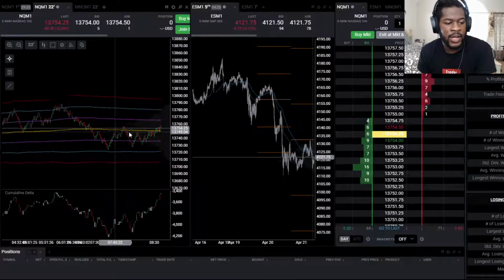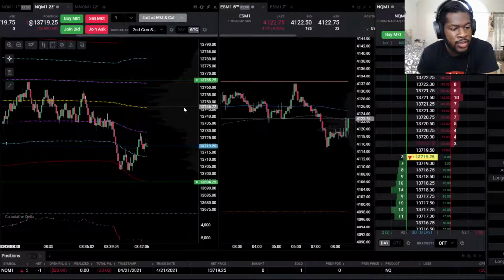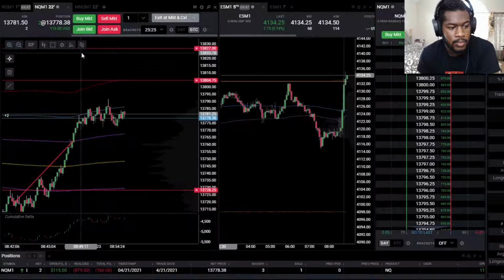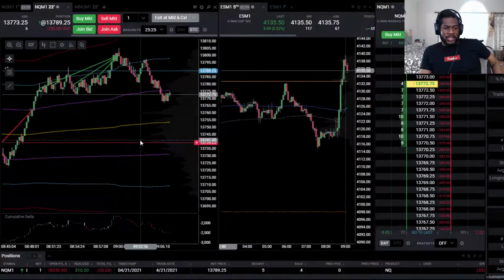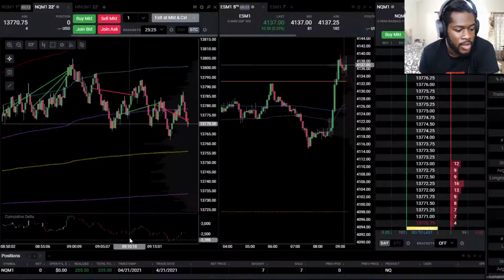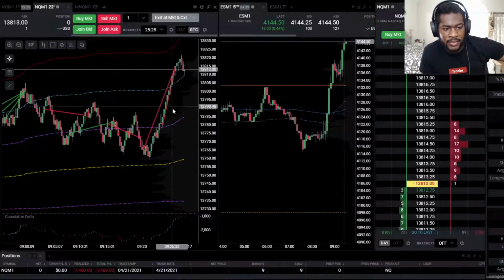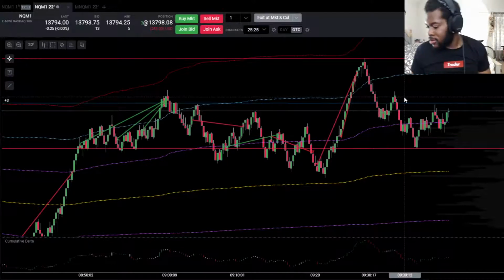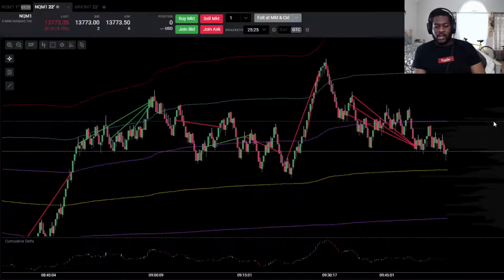Live Trading Nasdaq Futures Top Step | Step 2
Day 6 or Reset Day 1
Sharing my thought process live as I go through step 2 of Topstep's combine.